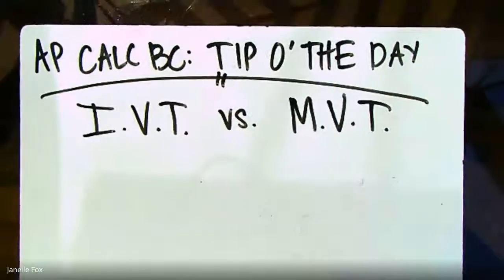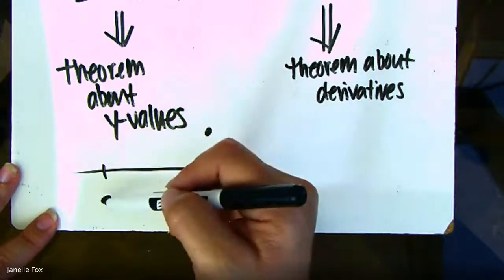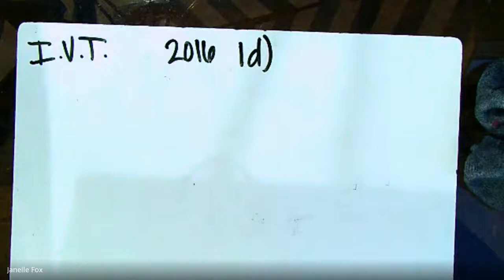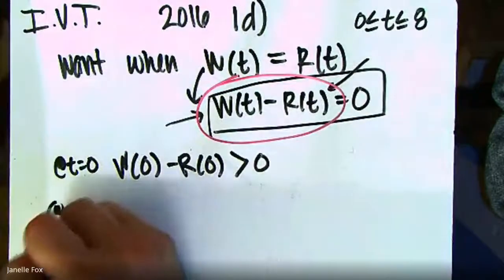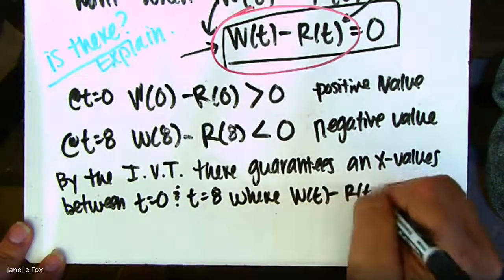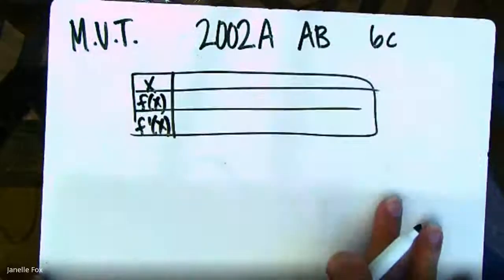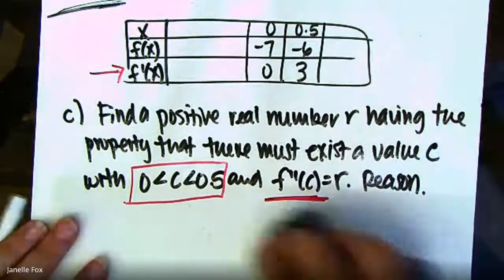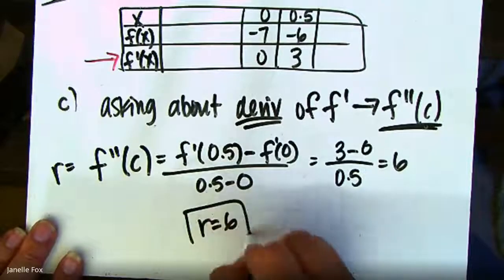AP Calc BC: Tip O' The Day - IVT vs. MVT